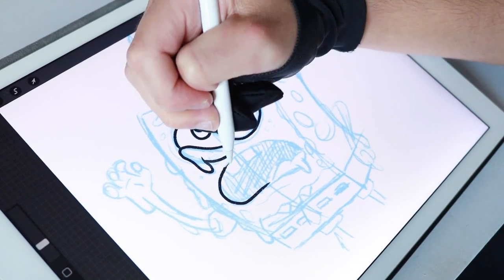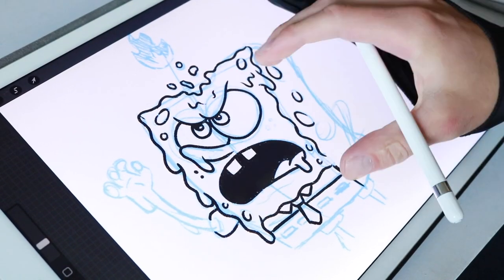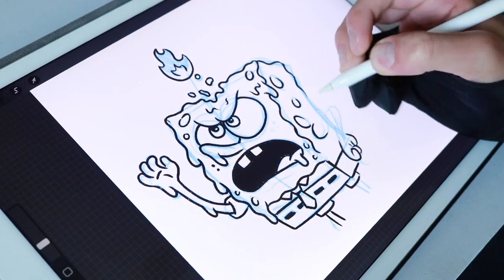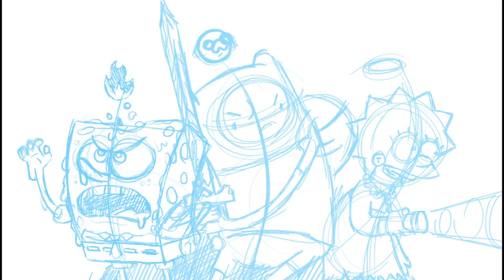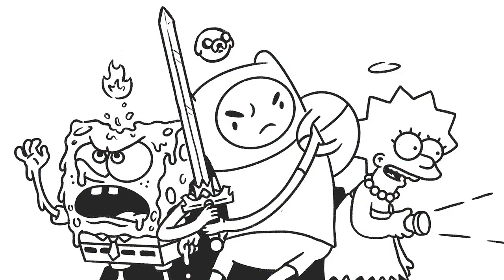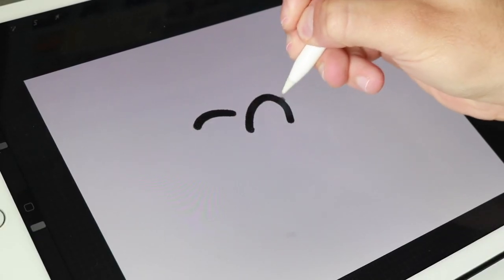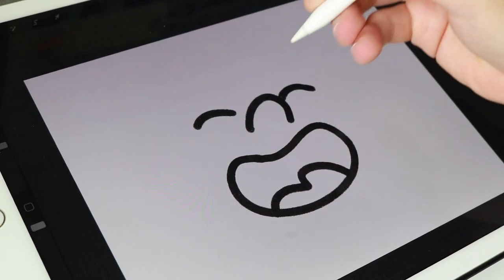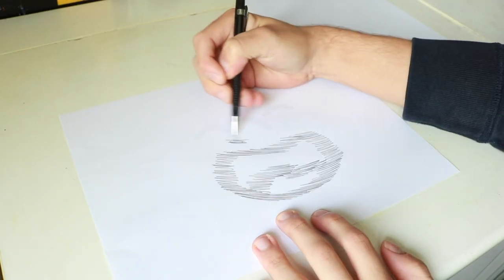How To Transfer Your Digital Art to Any Surface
Hope you enjoyed this video, let me know if you have any questions below.

In this video:

 I worked on the iPad Pro with the apple pencil. The drawing software is called Procreate.

The paper surface I am working on is Arches 300gsm Hotpress Watercolour Paper